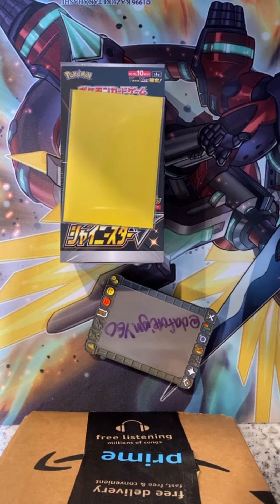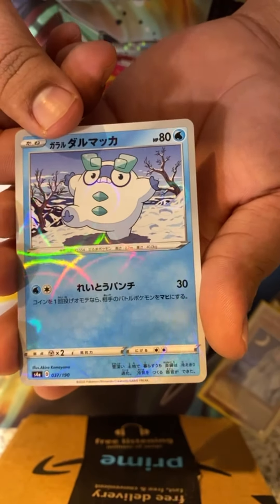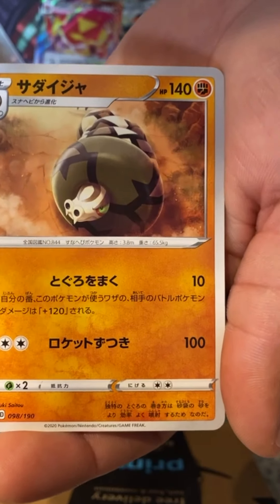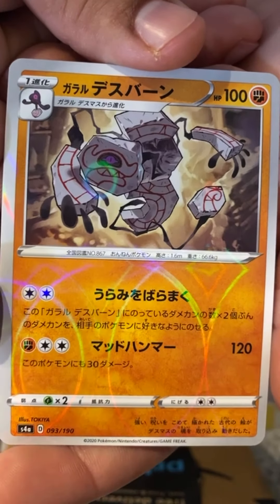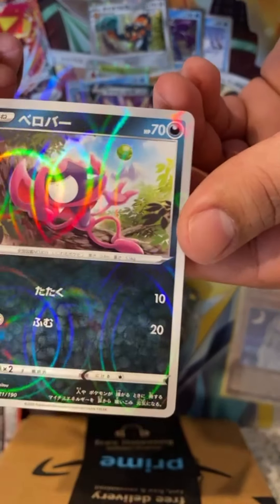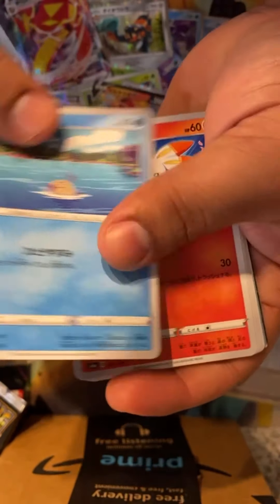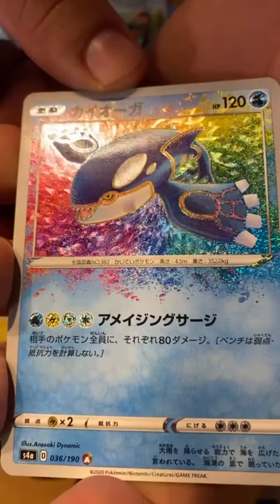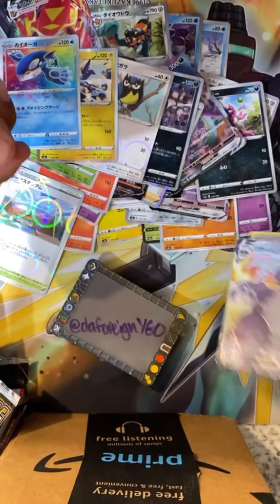Chasing Charizards Episode 1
Finally decided what I want to collect Pokémon wise, if you can’t tell from the title, I’m looking to collect Charizards! Here’s my first attempt at pulling my first zard from Shiny Star V! I picked up my 1st edition/print box at Frank and Sons Collectible Show in City of Industry, CA!